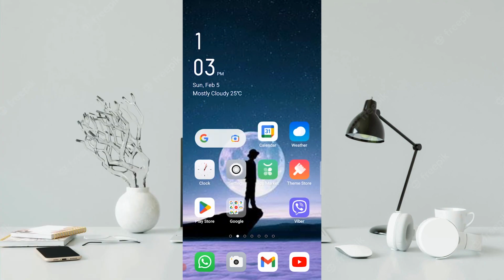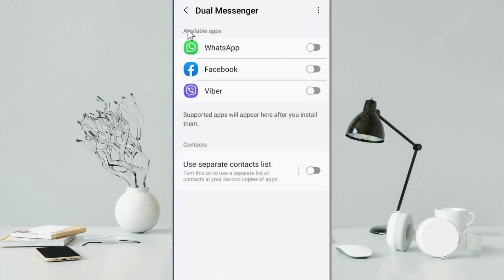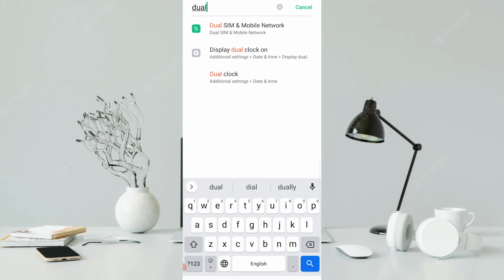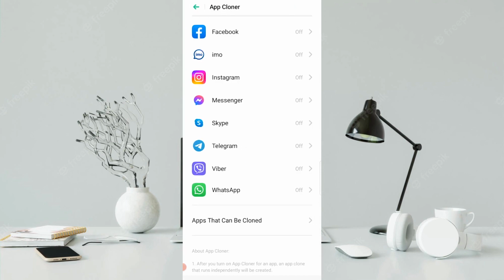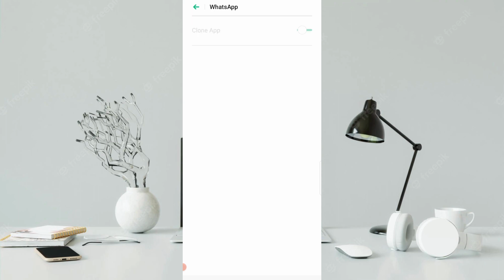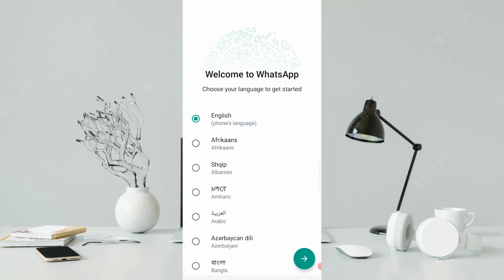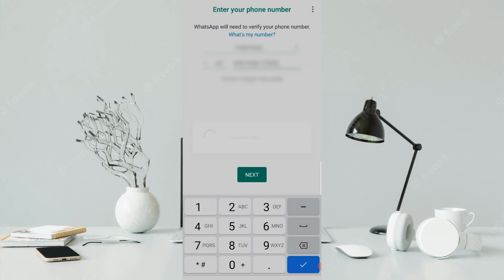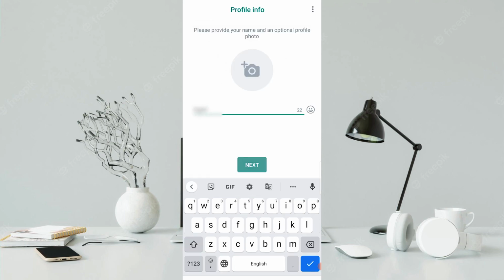How to use 2 whatsapp in one phone 2023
How to Activate Two Whatsapp Accounts in One Android Phone? Do you want to Use Two WhatsApp Accounts on One phone? if you own a dual-SIM Android smartphone and want to install two WhatsApp on one phone.Then In this video I will show you two methods to Activate Two Whatsapp Accounts in One Phone.
Method 1.
Using the Dual Messenger feature. Most android phones provide features to clone or duplicate a particular app in the smartphone so that more than one account can be made. Different names to this feature such as Clone Apps in Oppo phones, Twin Apps in Asus, Dual Messenger in Samsung, and Dual Apps in Xiaomi. Now you are all set to use two WhatsApp accounts on the same android device.
Method 2.
Install WhatsApp Business.If your phone lacks the ability to use dual apps, it might be a good idea to download WhatsApp Business from the Google Play Store and use it as a 'normal' version of WhatsApp. So, this is the easy way to install two WhatsApp on one phone. I hope this video will help you Activate and use Two Whatsapp Accounts in One Android Phone.